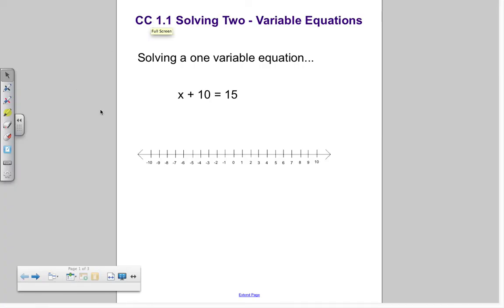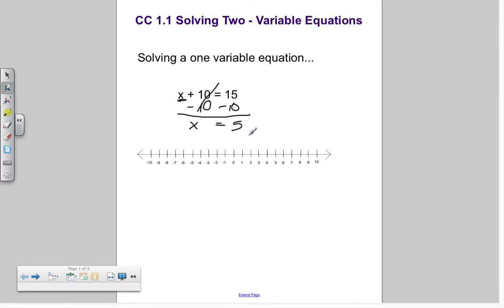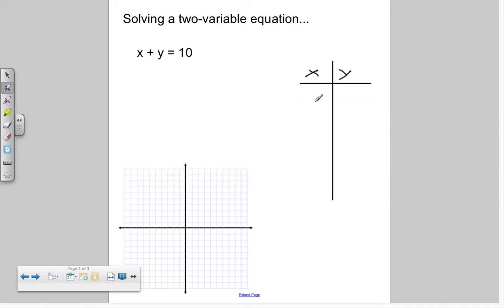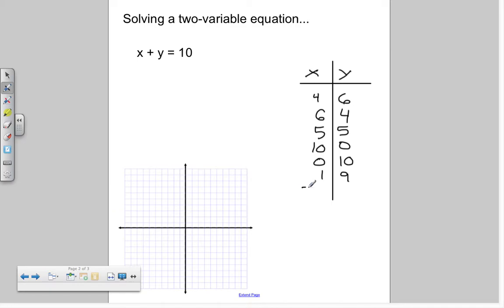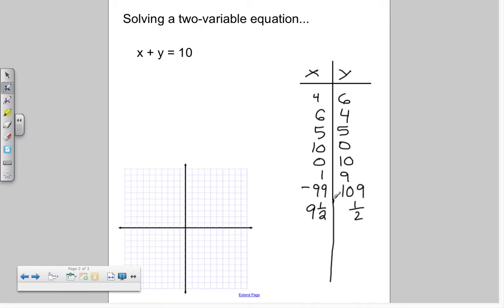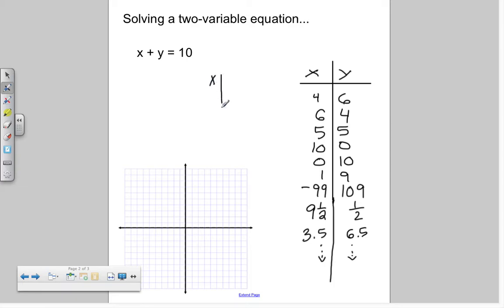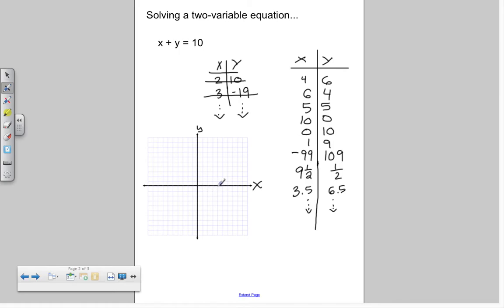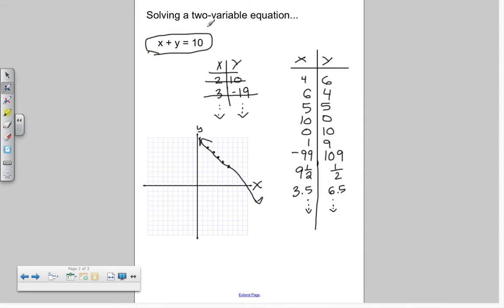CC 1.1 Solving 2 Variable Equations